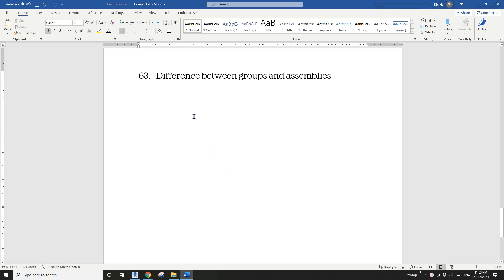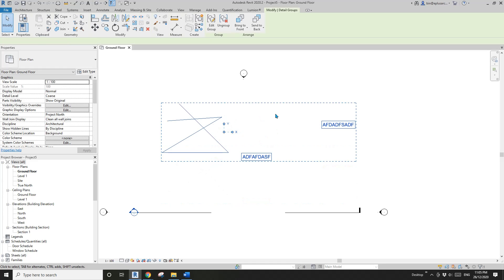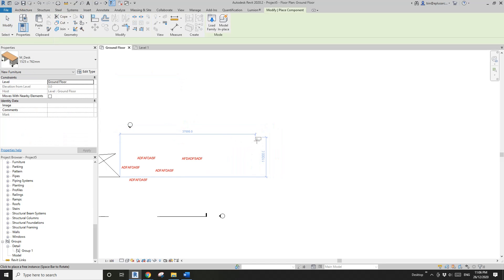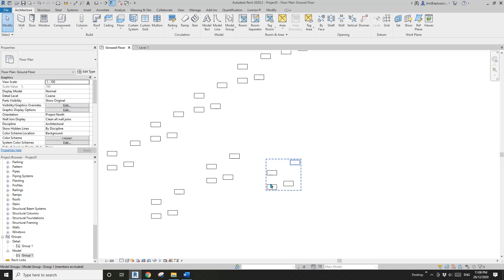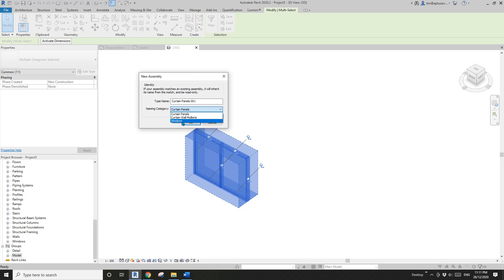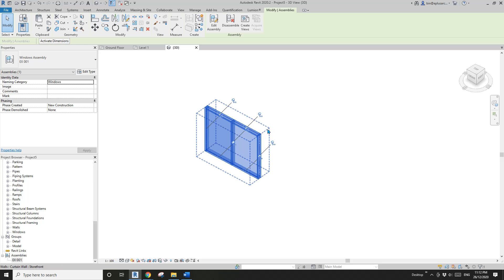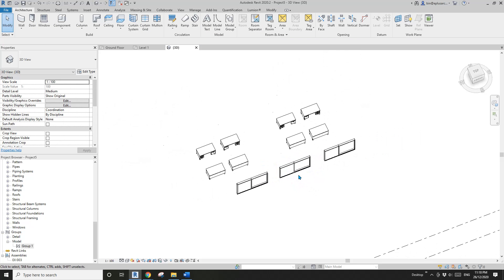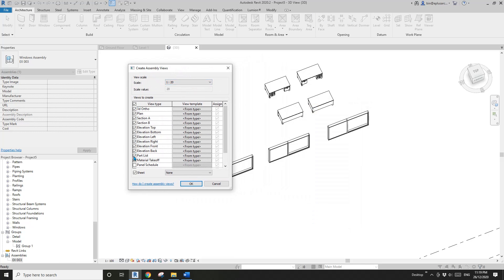Everyday Revit (Day 283) - The difference between groups and assemblies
Today, I'll roughly talk about the difference between groups and assemblies, if you have any questions please let me know.